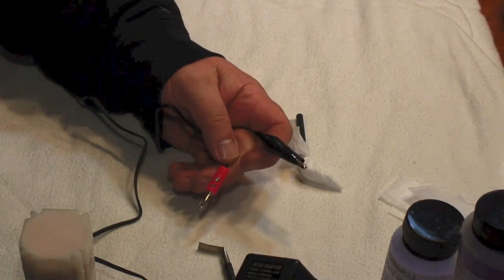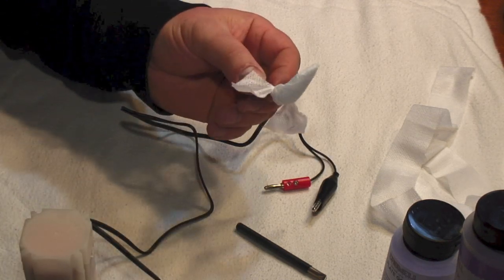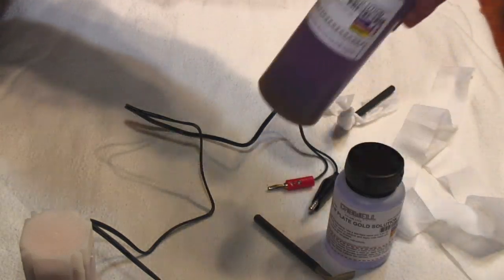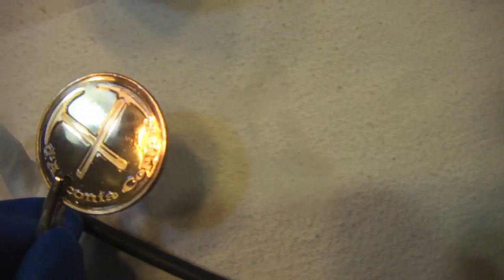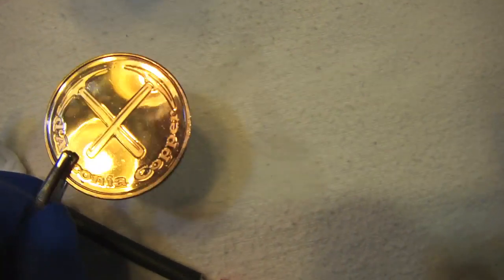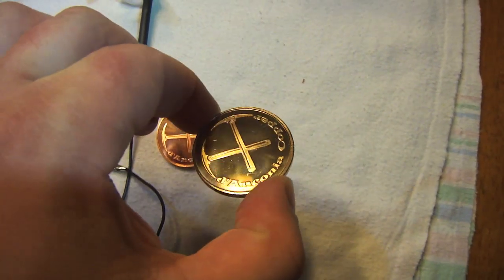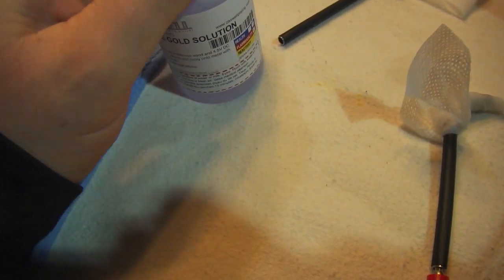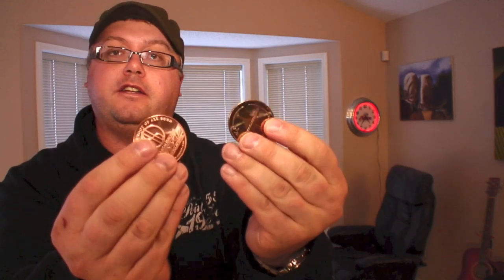DIY Home Gold Plating On a Copper Round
Alright if you watched my early videos of DIY Home Chrome kit then this is a long overdue follow up video on how to do Gold Plating on a Copper round.  These kits are relatively inexpensive and do a good to decent job as well.   Besides for cleaning the part to be plated it's just a matter of wrapping the gauze around the stick and dipping it in the solution and stroke it like your painting.  In a few seconds you will start to see the material start to turn gold like magic, well not really but it's cool to see.  Anyways Hope you enjoy the video